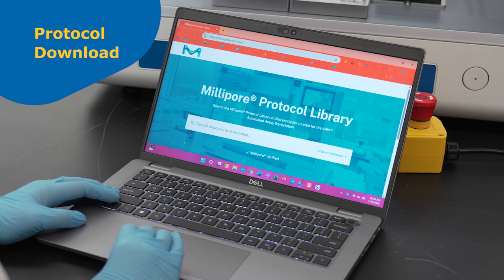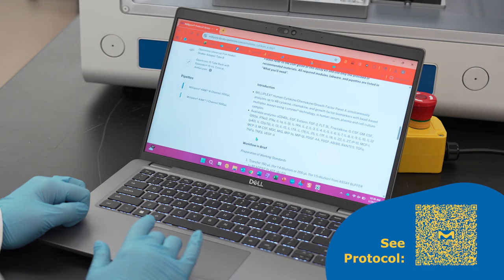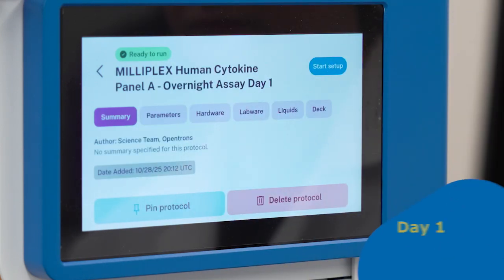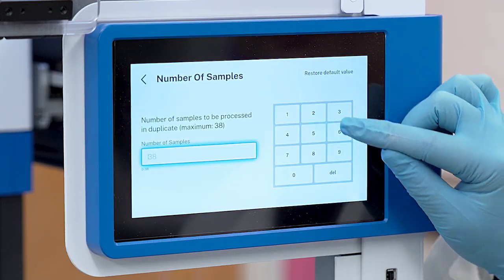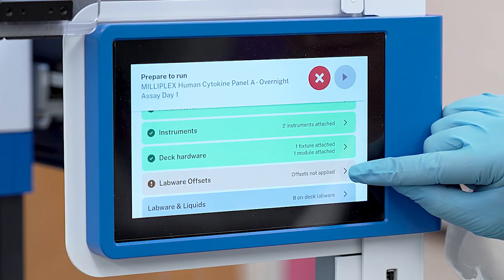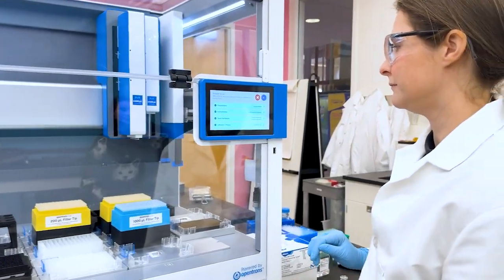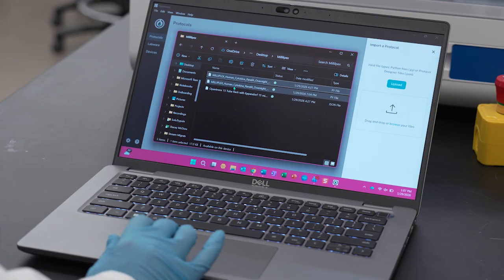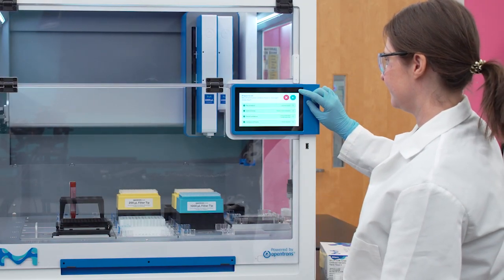How To Automate MILLIPLEX® Human Cytokine Multiplex Panel A on the AAW™ Workstation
Watch a demo from one of our experts on how to run the automated protocol for the MILLIPLEX® Human Cytokine Multiplex Panel A on the AAW™ Automated Assay Workstation. This protocol is available to download from our Millipore® protocol library (accessible to users of the AAW™ workstation).

0:00 Intro
0:33 Protocol Download
1:19 Protocol Upload
1:43 Day 1 Setup
3:49 Day 1 Assay
7:18 Day 2 Setup
8:18 Day 2 Assay
10:47 Read Plate
10:56 Outro